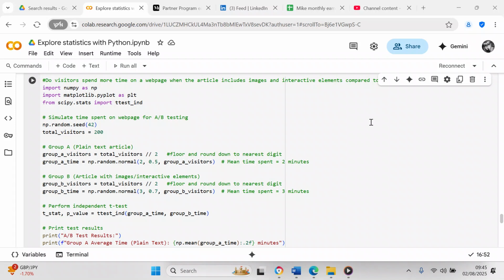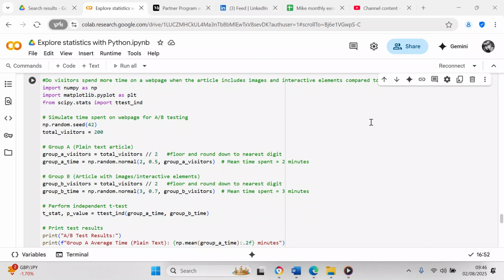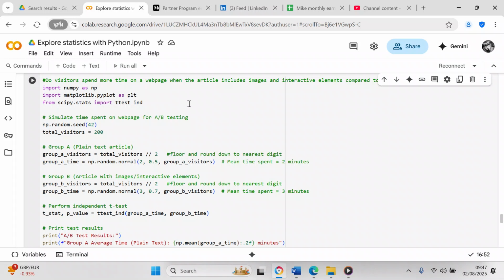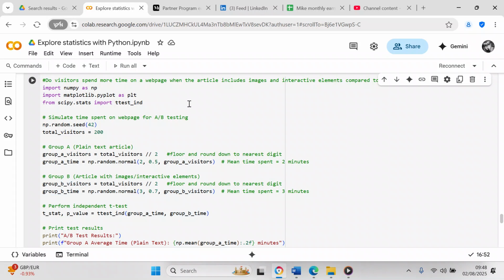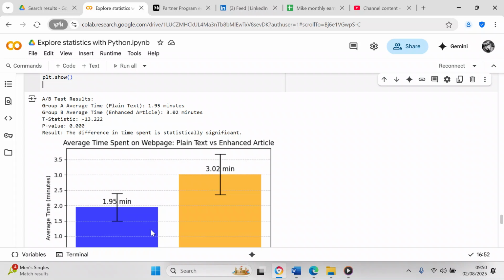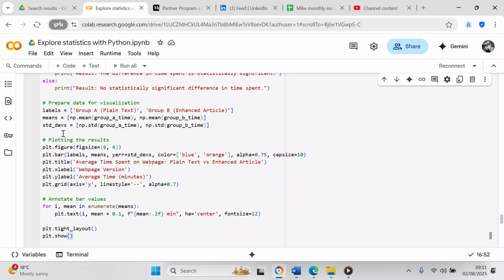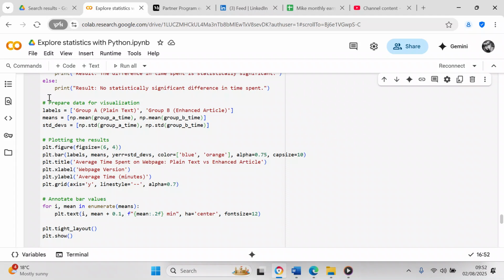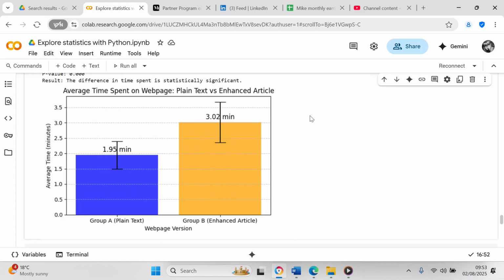Carry out an A/B test to determine which website garners greater viewing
In this video I review the Python code of an A/B test, using an independent ttest, to determine which website will generate longer viewing times.